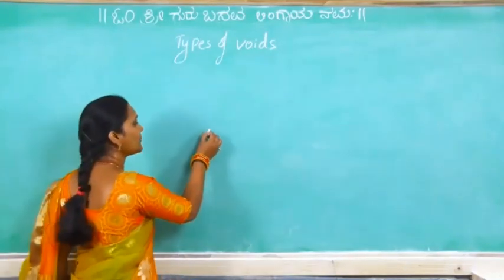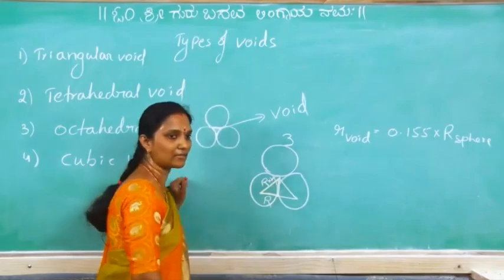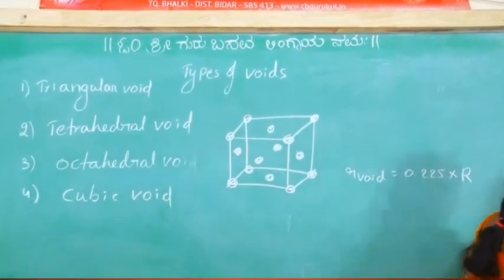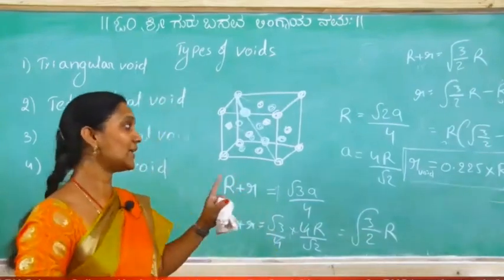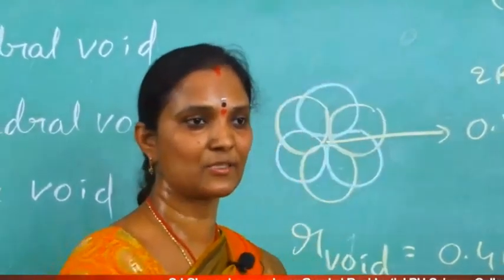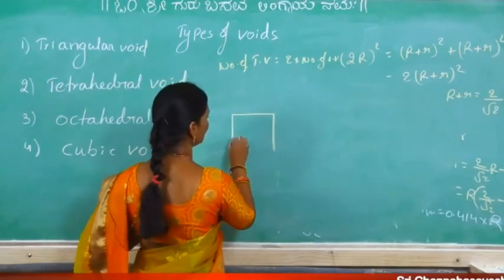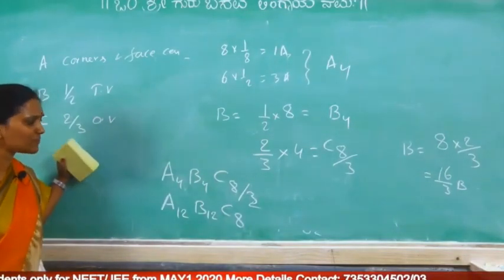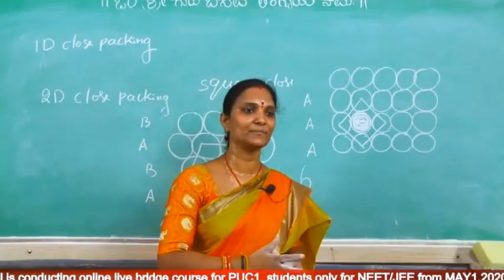solid state part-4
Types of voids